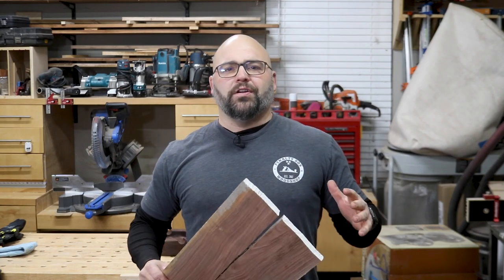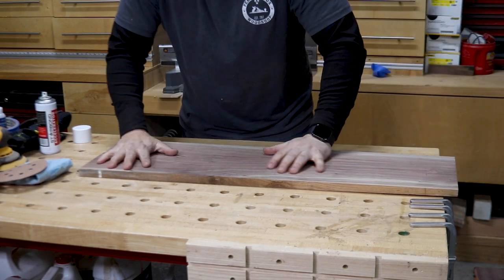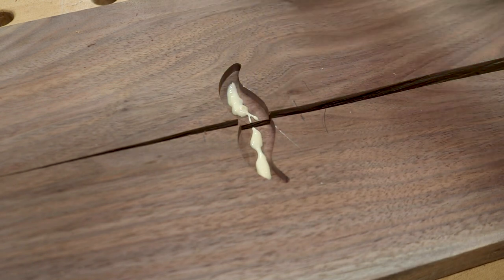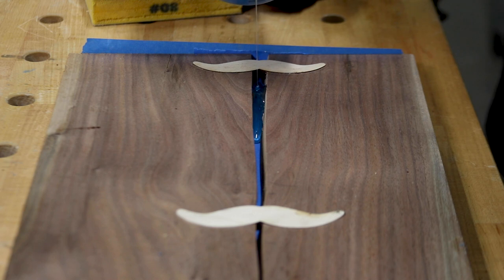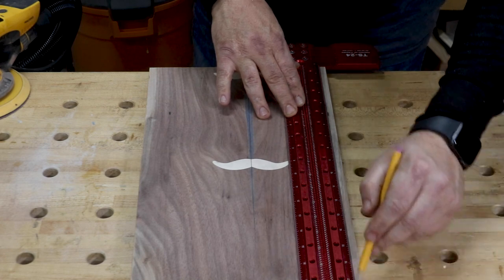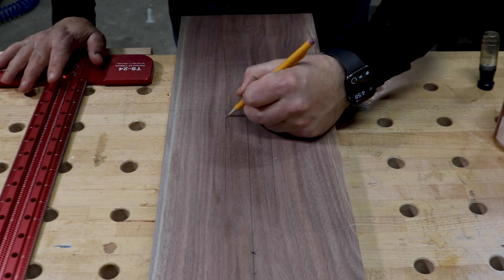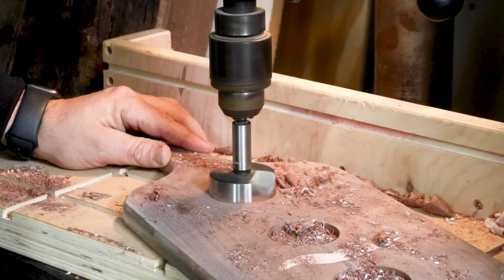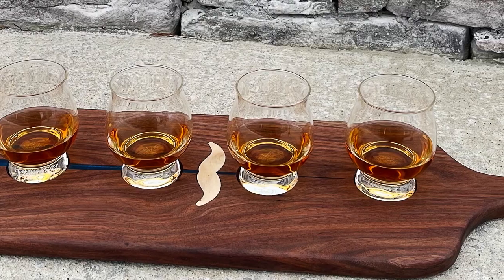DIY Walnut Bourbon Flight with Simple Mustache Inlays! - Scrap Wood Projects that Sell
This walnut bourbon flight was made with scrap wood from my shop. I spiced it up a little with some easy to do mustache inlays and epoxy to fill the crack that was in the board. Projects like these are easy to do and can be sold for a profit or just made for yourself to enjoy!

Cutting Board Oil

Total Boat Epoxy

Mirka Sander

Bourbon Glasses

Bosch Jigsaw

Blue Pigment

Microjig Dovetail Pro Kit

Forstner Bit Set

Makita Router

Delta Table Saw

Dewalt Planer

Biesemeyer Table Saw Fence

Delta Miter Saw

Canon T6i DSLR

Rode VideoMic Microphone

Canon EF 28-135mm f/3 Zoom Lens